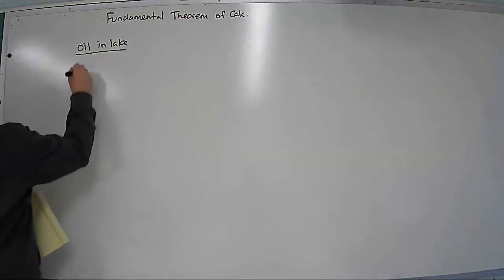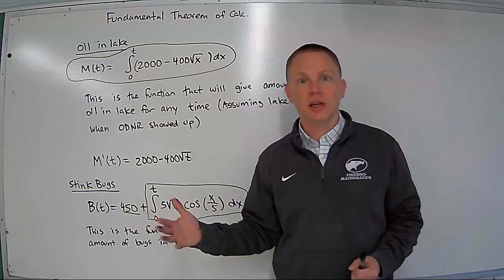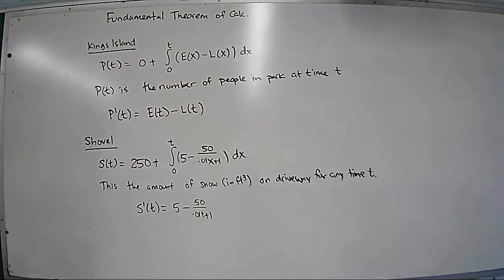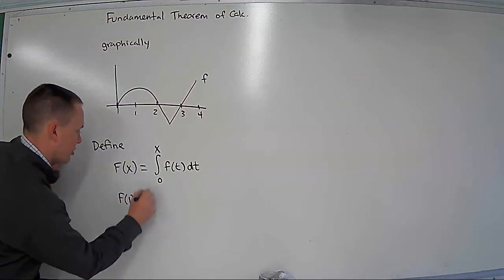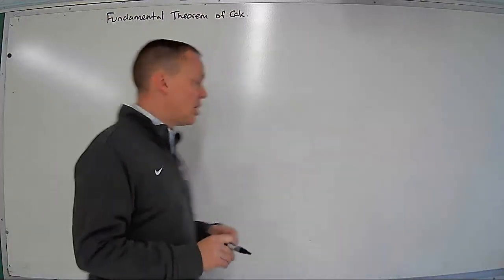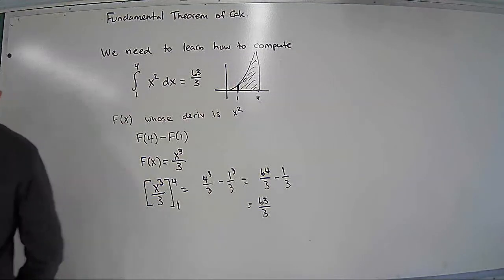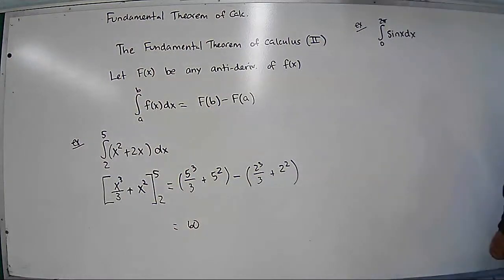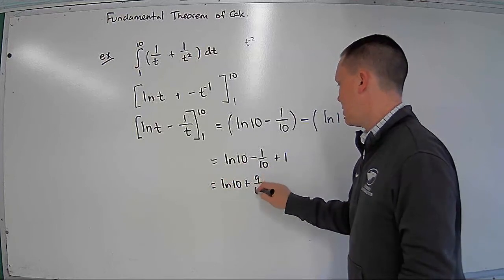5.3 Fundamental Theorem part 1 and 2